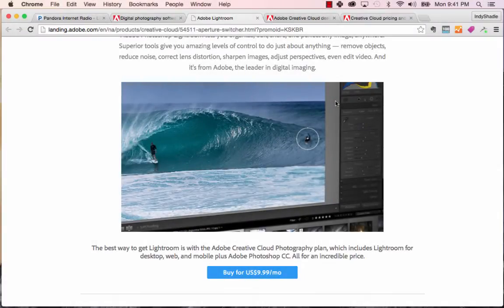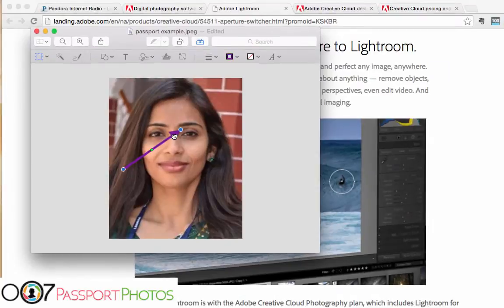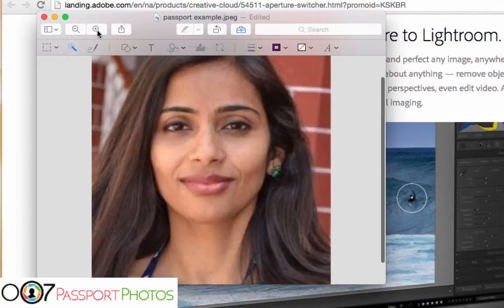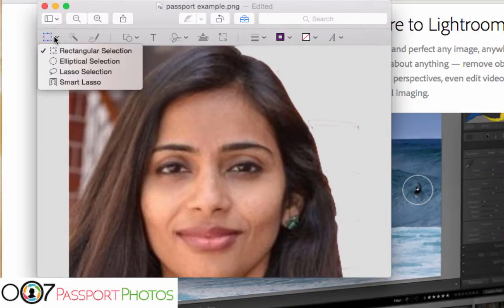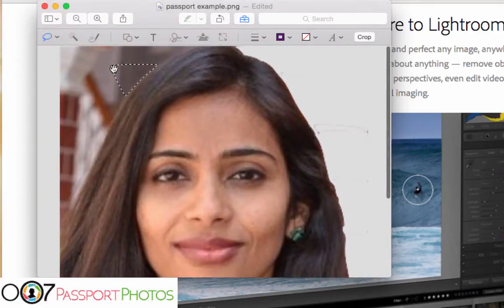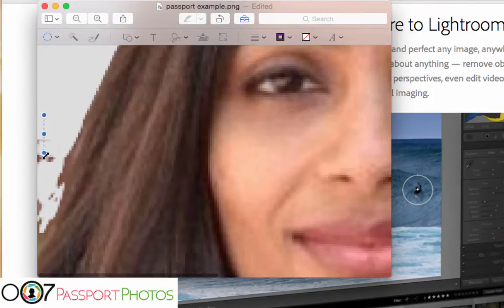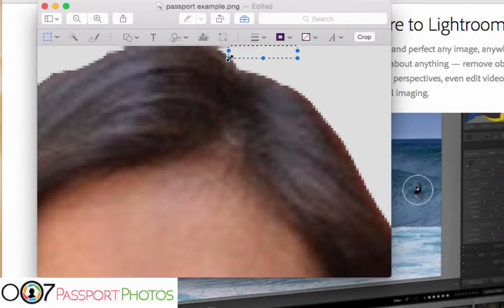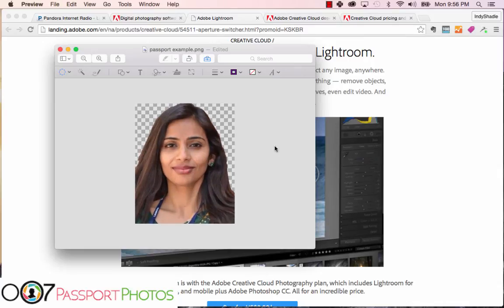How to remove background from Passport Photos using Preview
1:20 starts tutorial We are using Preview for this example. We typically use Adobe Lightroom as it is more than capable and very cheap! $9. But using Preview for basic one time adjustments is another easy option.